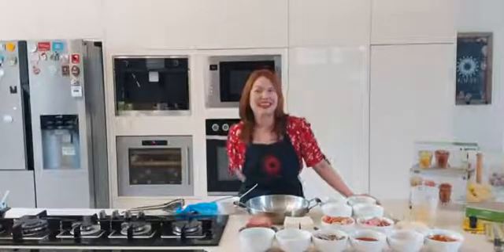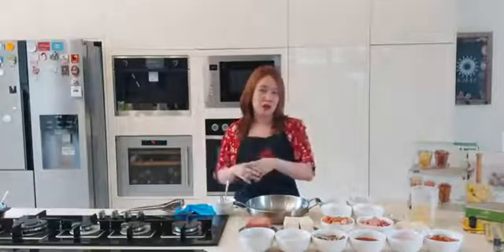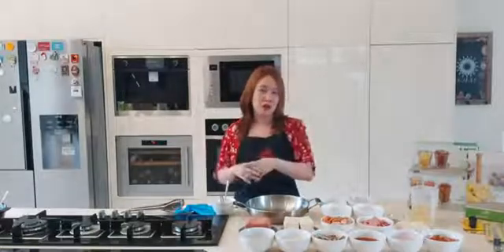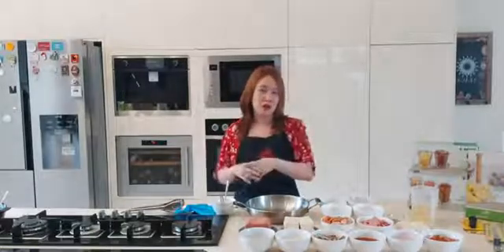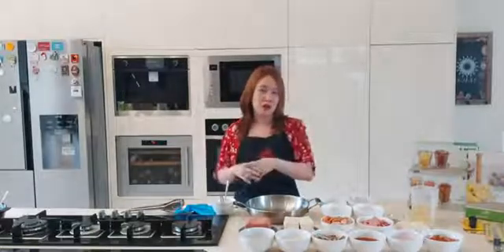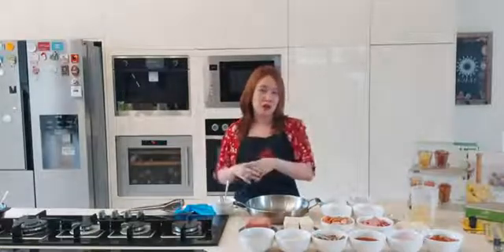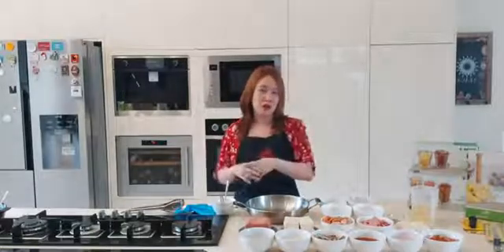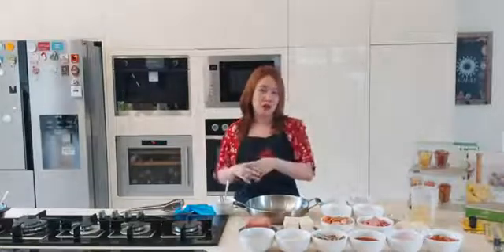TEACA Live with Chef Andrea Amado | Budae Chigae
Budae Chigae
30 grams geen finger chili
50 grams white onion, sliced
30 grams dried shitaki mushroom, sliced
600 grams chicken stock
340 grams Spam / 1 can
500 grams soft tofu
200 grams pork and beans
20 grams soy sauce
20 grams kochujang or red pepper paste
5 grams kochukaru or red pepper flakes
10 grams garlic, minced
3 grams black pepper powder
200 grams smoked sausage
300 grams sweet ham
1 piece ramen
50 grams mozzarella
150 grams Kimchi

Please watch the video to be guided with the procedure. Enjoy!